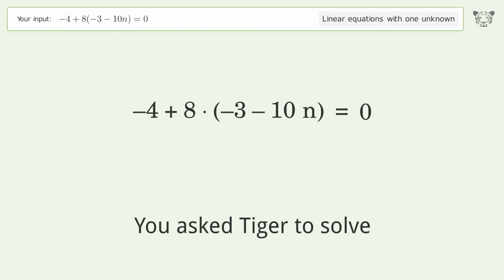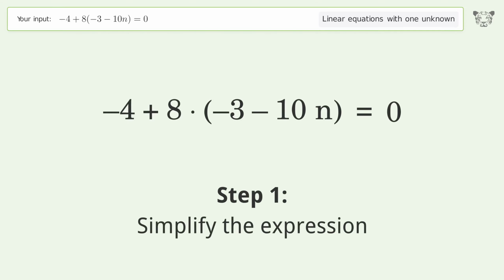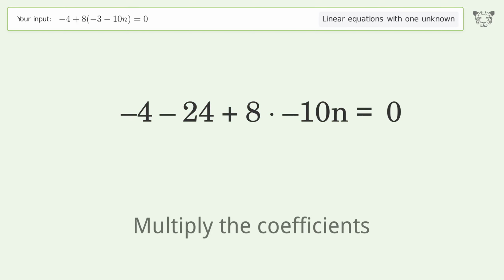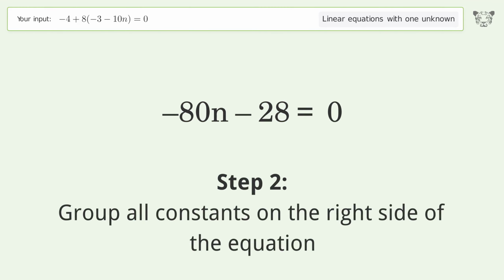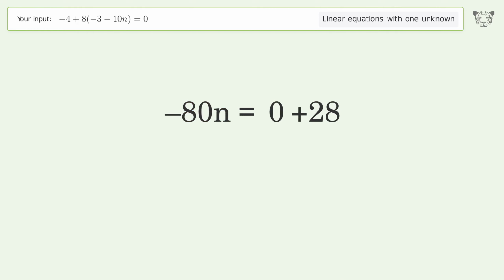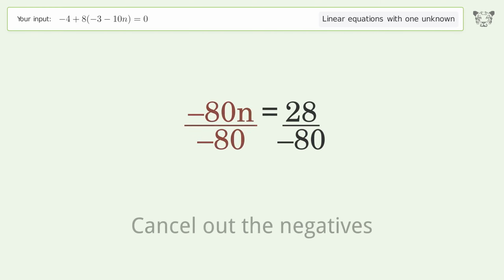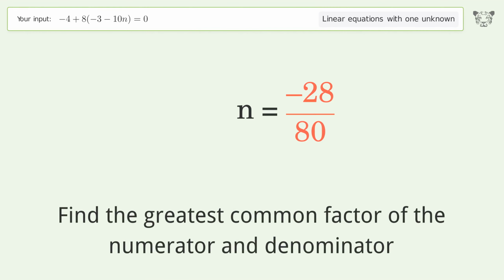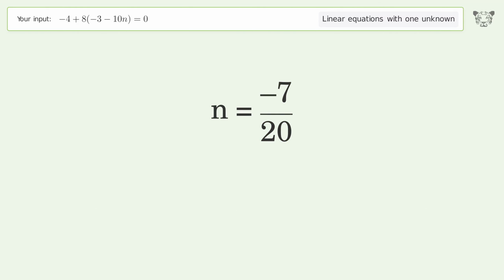Linear equation with one unknown: Solve -4+8(-3-10n)=0 step-by-step solution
Solving -4+8(-3-10n)=0 using the linear equation with one unknown solver

for a step-by-step and more tips and tricks for dealing with linear equations with one unknown.